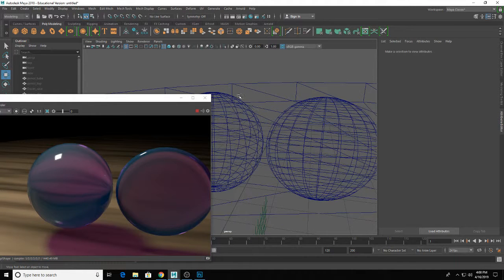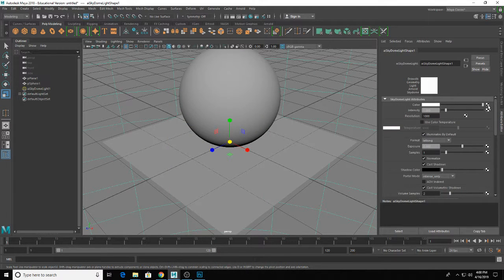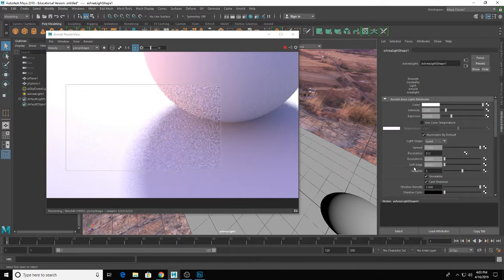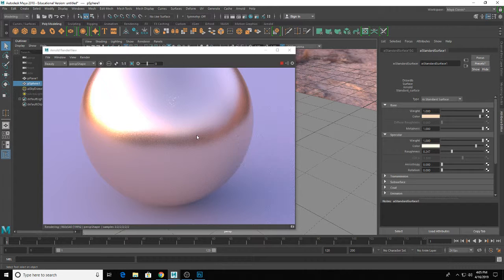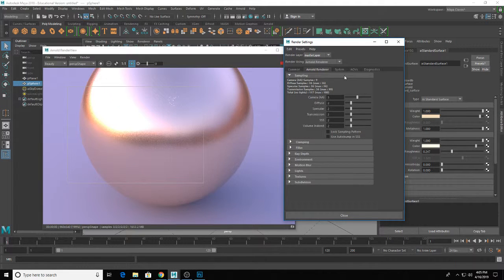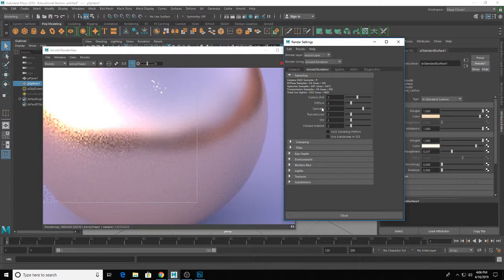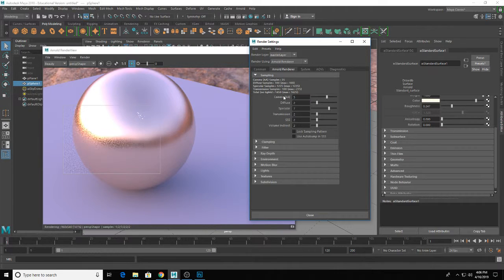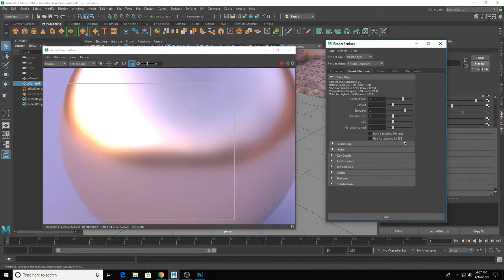CGI1 003 SamplingOverview